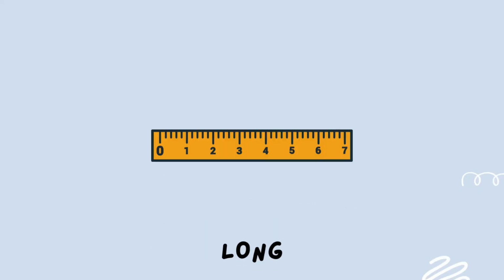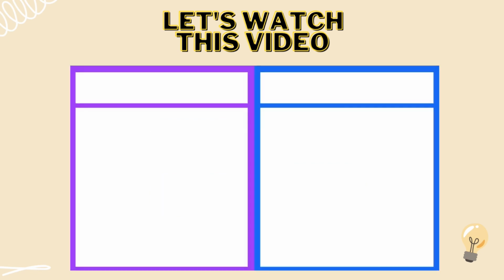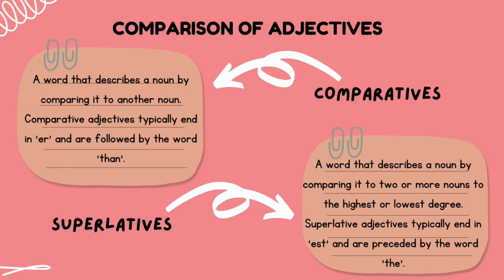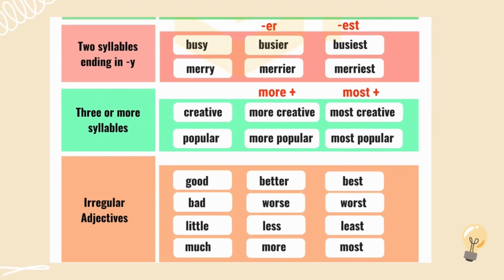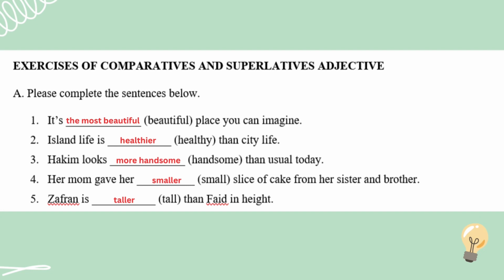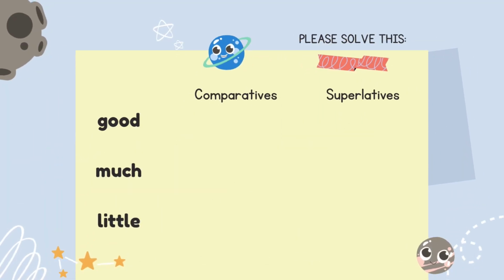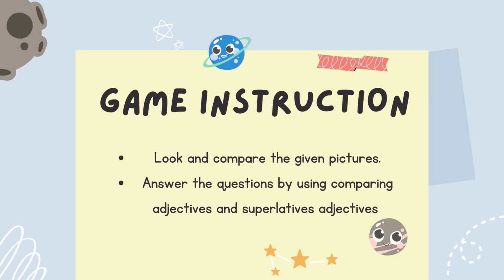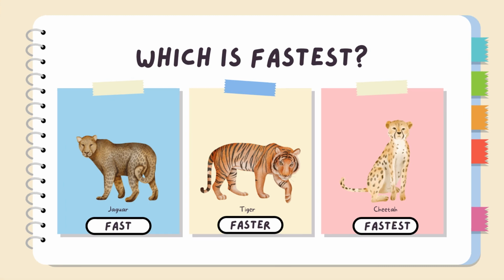COMPARATIVE & SUPERLATIVE ADJECTIVES ✨